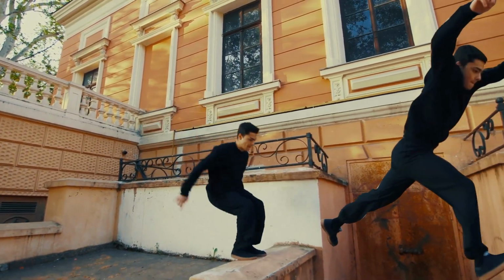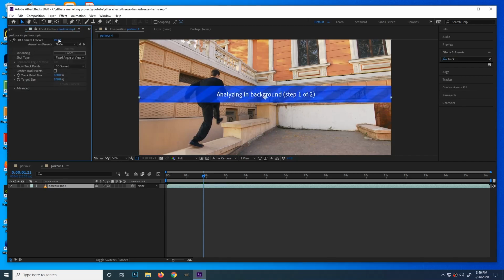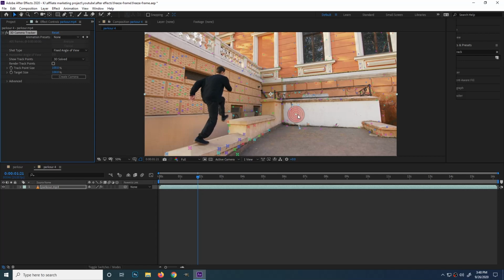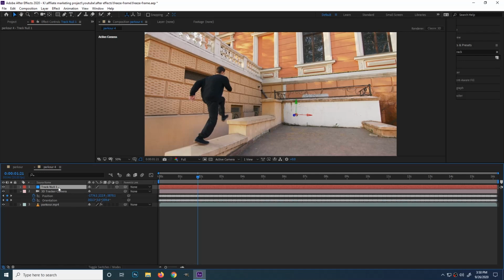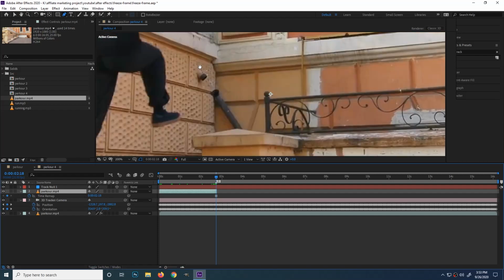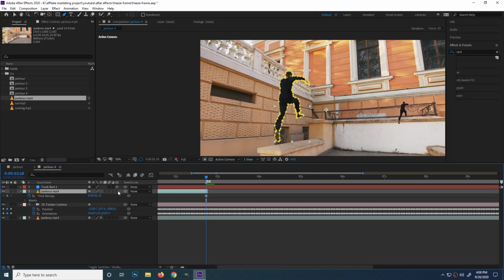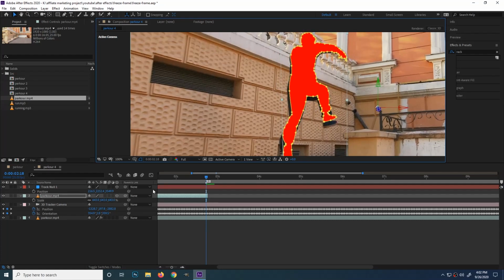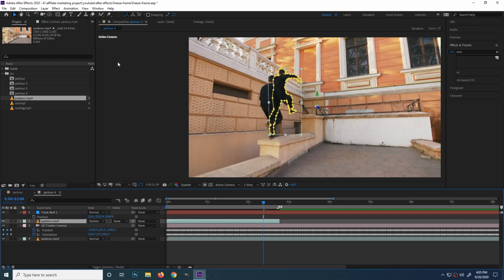After Effects Freeze Frame Clone Animation Tutorial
This is a simple freeze-frame After Effects animation. In this tutorial, we're going to use 3d camera tracking for tracking the environment and a ton of patience for masking the subject.